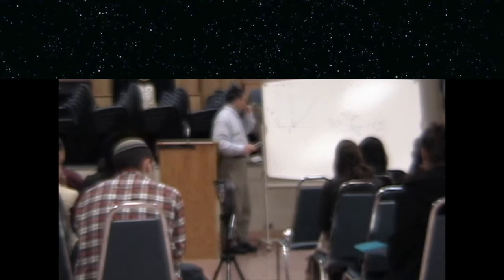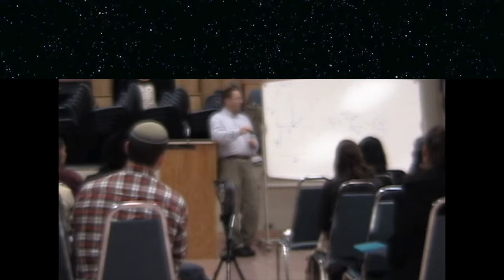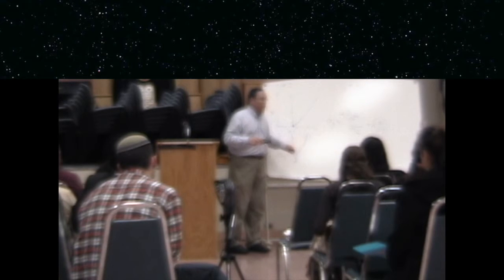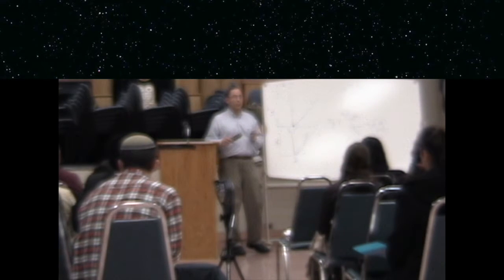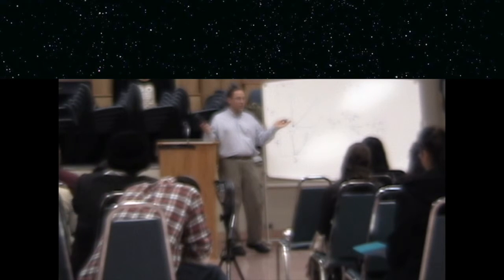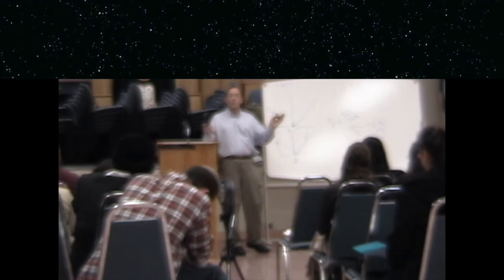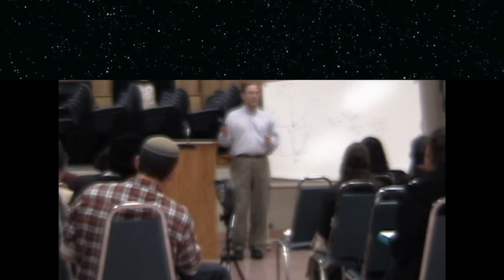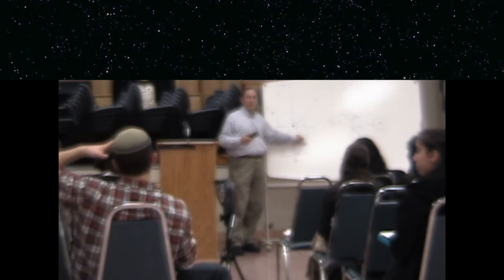The worldline law for inertial & non-inertial (accelerated) particles